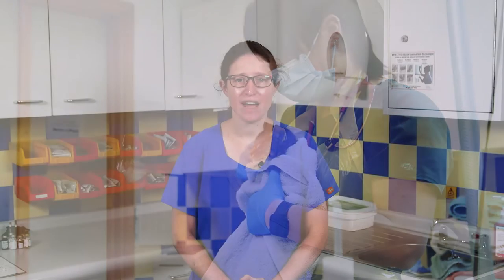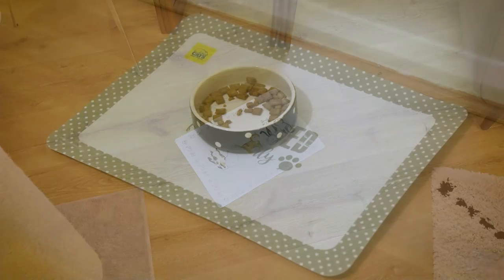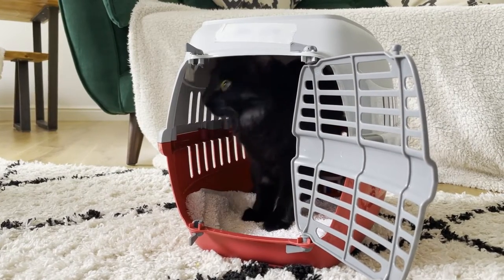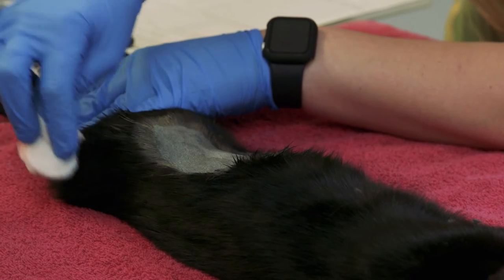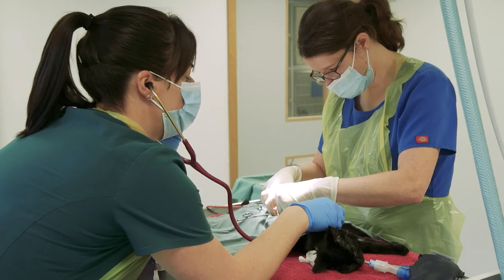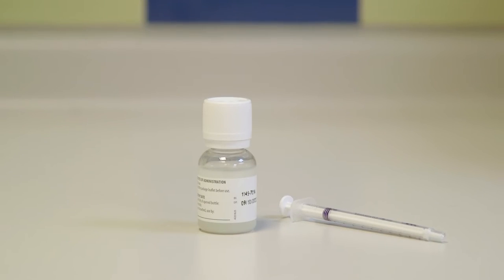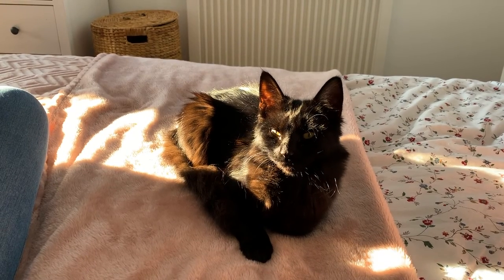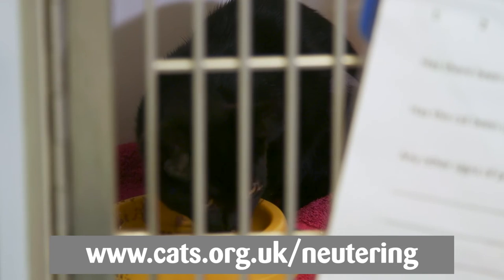The benefits of neutering | Part 2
If you're unsure about the neutering process, how to prepare or what to expect, our video will guide you through everything you need to know, so you can rest easy.

00:00 Intro
00:24 The night before
01:09 Day of the op
01:36 About the op
01:09 Post op
03:18 Extra Information